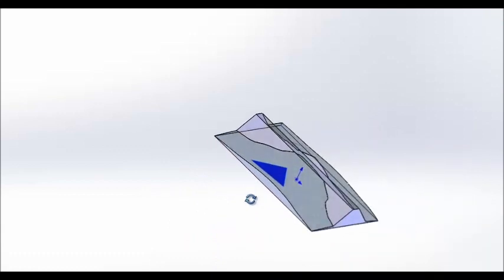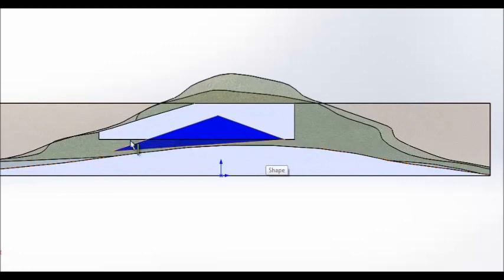7 Understanding strike and dip